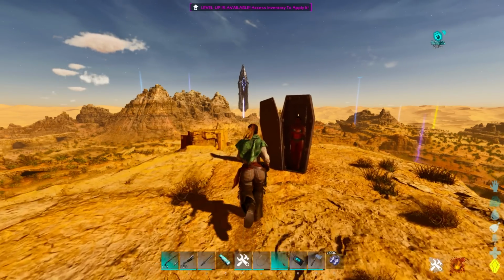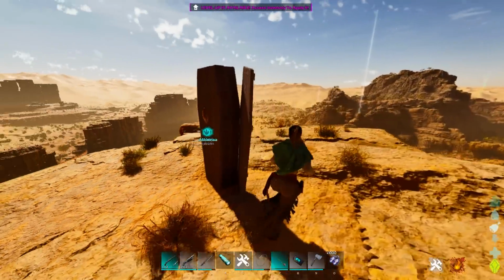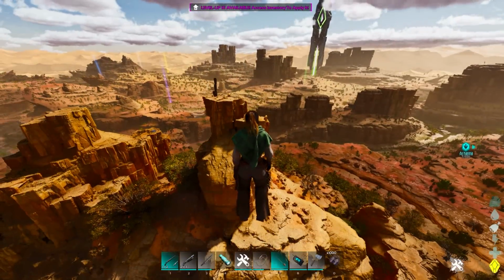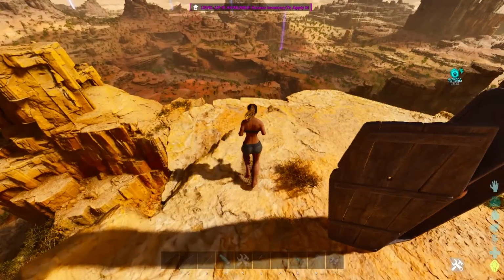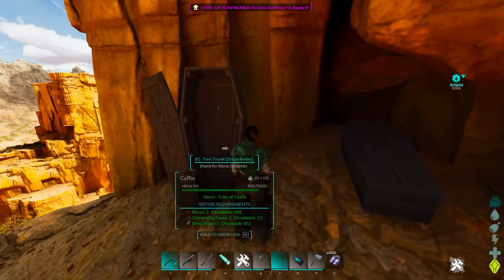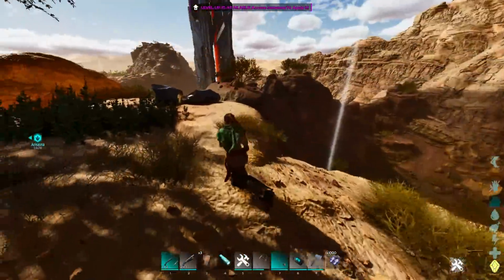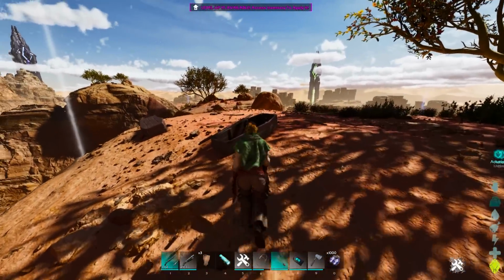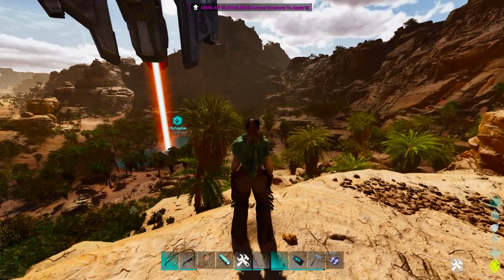COFFINS ARE INSANELY OVERPOWERED in Scorched Earth on Ark Survival Ascended!!! Always Have ONE!!!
This will show COFFINS ARE INSANELY OVERPOWERED in Scorched Earth on Ark Survival Ascended!!! Always Have ONE!!!